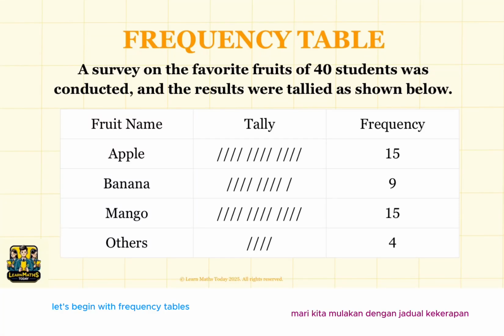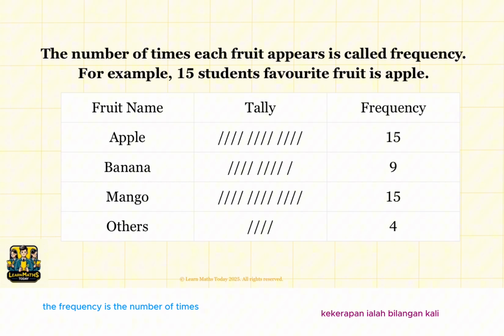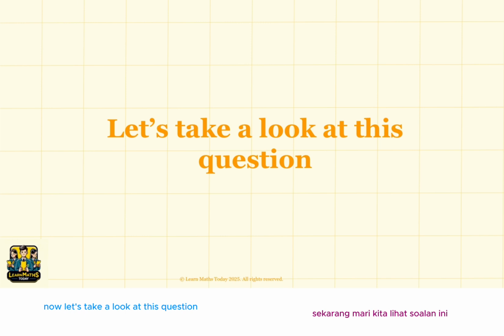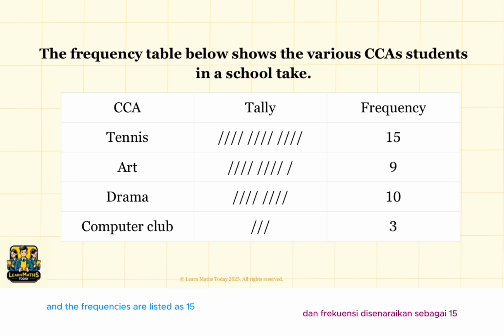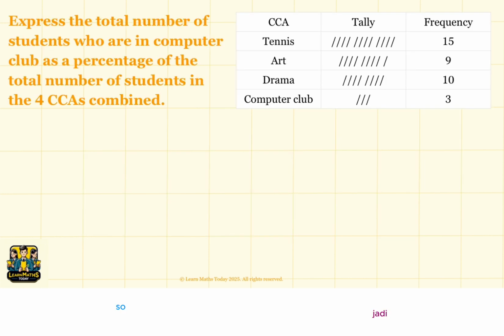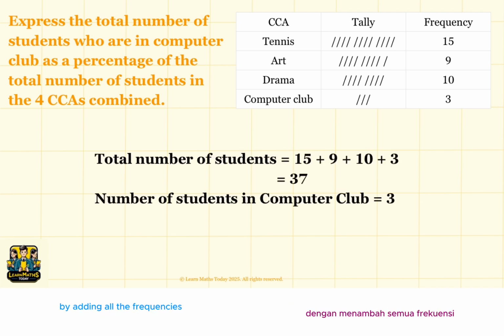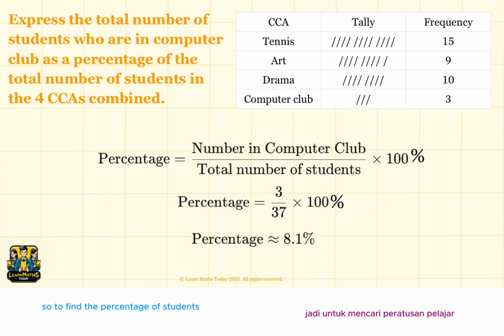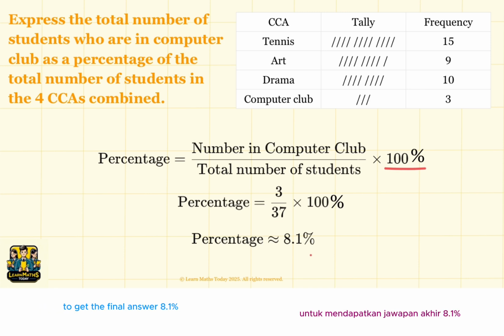Frequency Table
Learn to organize data effectively with frequency tables! LearnMathsToday breaks down this crucial Secondary 1 topic step-by-step, showing you how to construct, read, and interpret frequency tables for Singapore O-Level Mathematics.
📊 Topics covered:

Creating frequency tables from raw data
Understanding tally marks and frequencies
Grouped vs ungrouped data

Perfect for Secondary 1 students preparing for tests and exams!